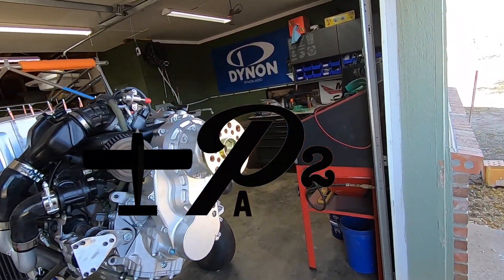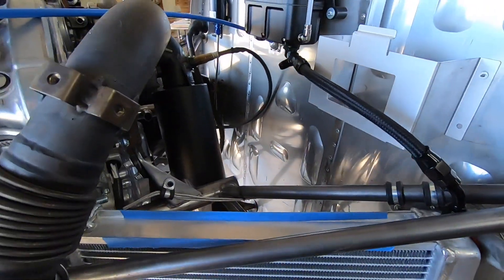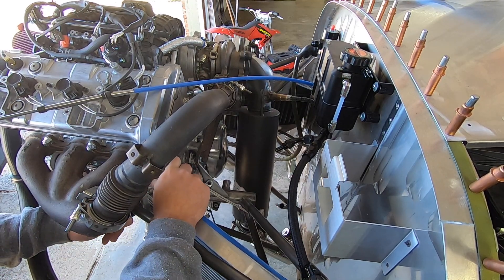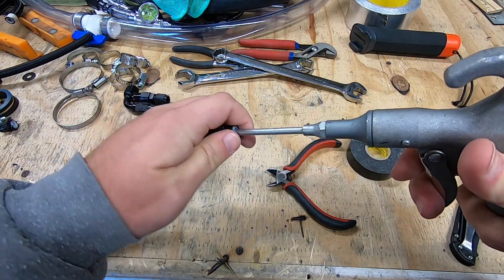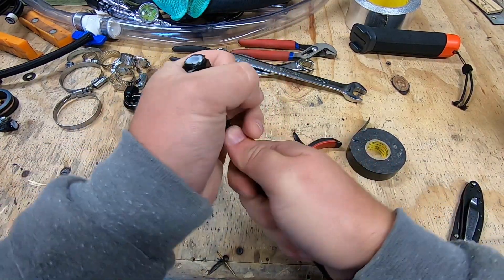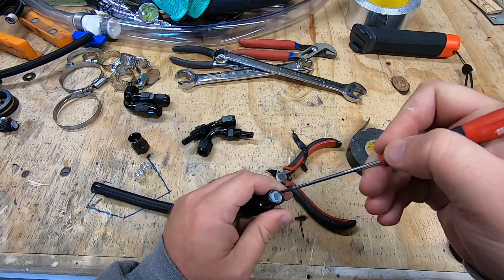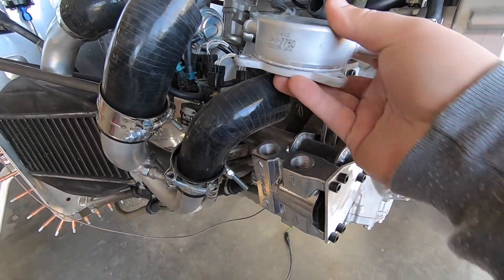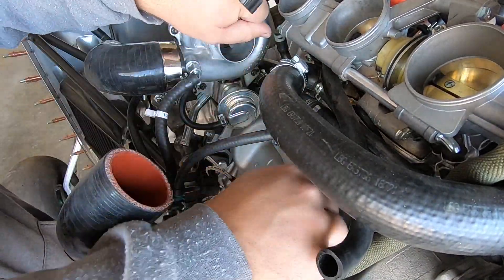DIY AN Lines for the Turbo Yamaha Rans S21 EP40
Building my own AN lines for the S21 Project

Links to other tools and products commonly used on this channel are listed below